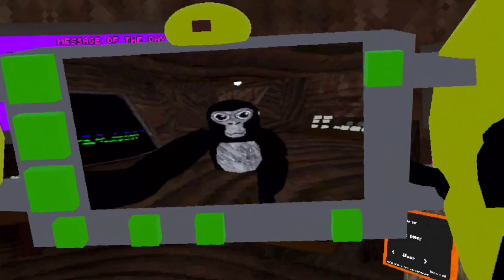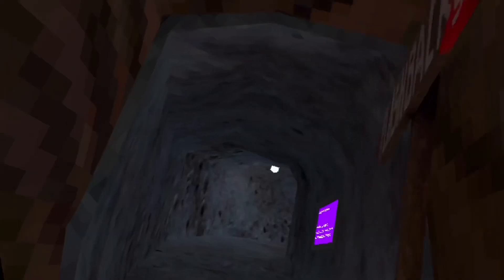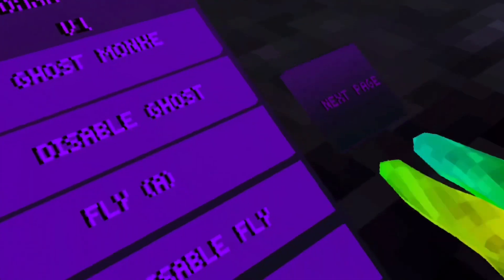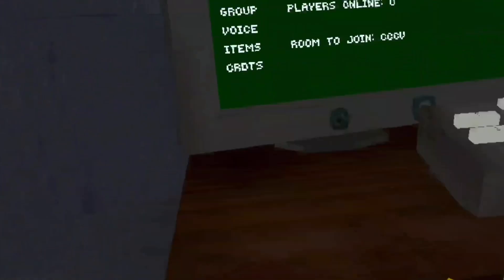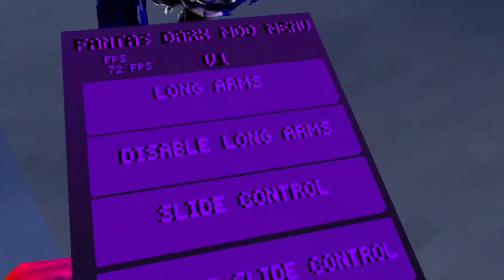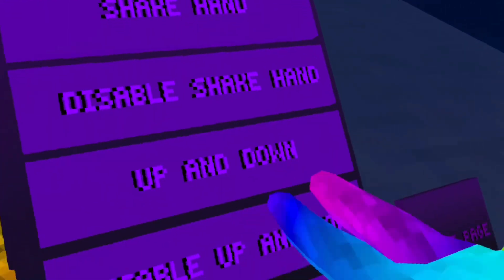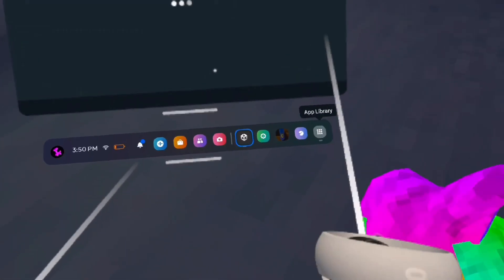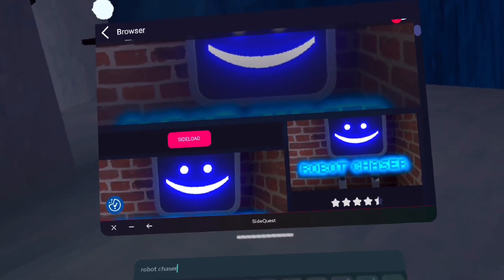This game has a free mod menu…gorillatagvr